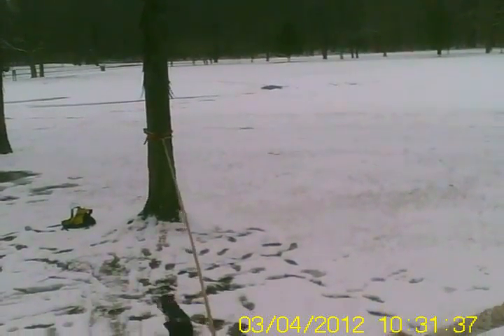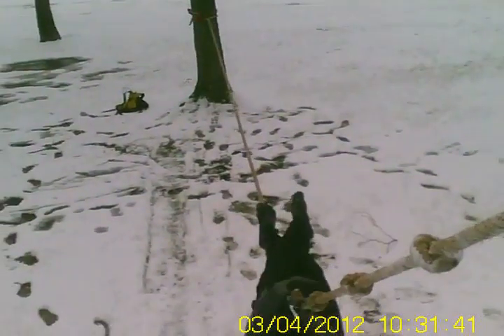Training in the Metro Parks for the tough mudder 5